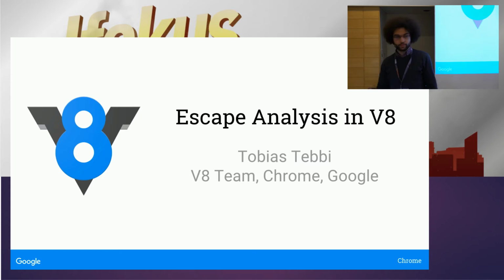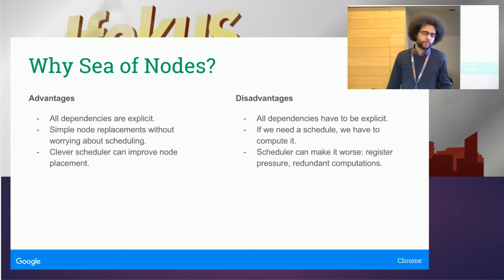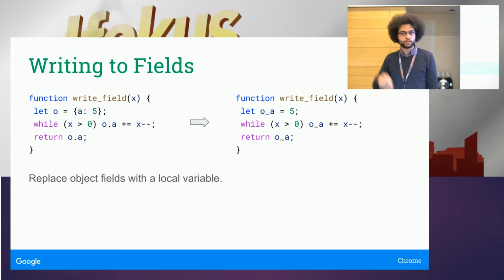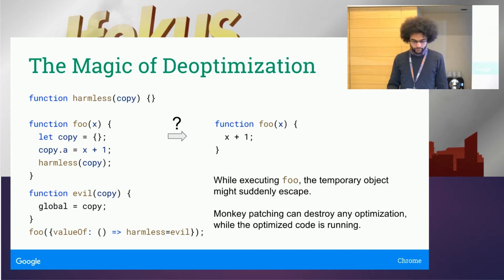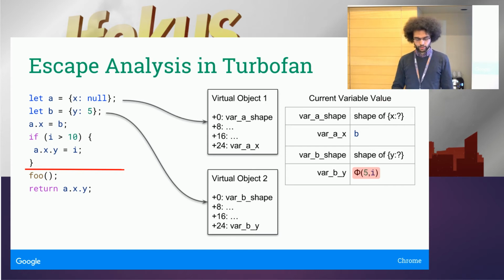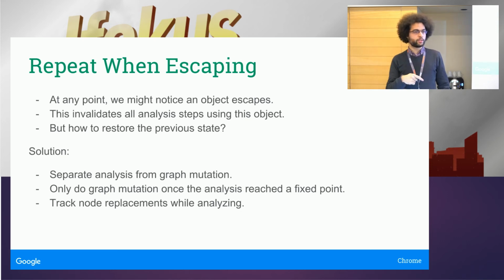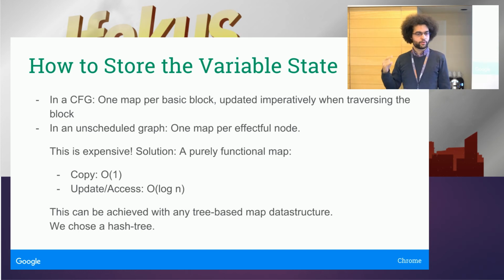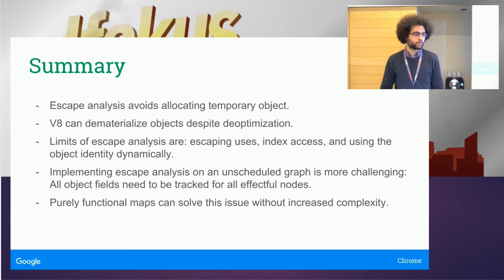Escape Analysis in V8 with Tobias Tebbi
Turbofan is V8's new optimizing Javascript compiler, which uses an unscheduled sea-of-nodes intermediate representation. After a short introduction to Turbofan's design, we explore the challenges encountered when implementing Escape Analysis for Turbofan. Escape Analysis is a compiler optimization that allows to remove or postpone the allocation of temporary objects, potentially storing the object fields in registers instead. This reduces load on the garbage collector and removes memory access instructions. To make the analysis phase fast enough while keeping the implementation readable, we used of a purely functional data structure to share data when storing the state of all objects at all points in the code.